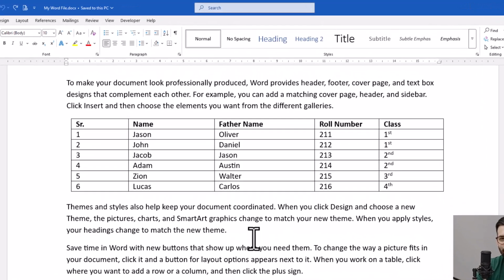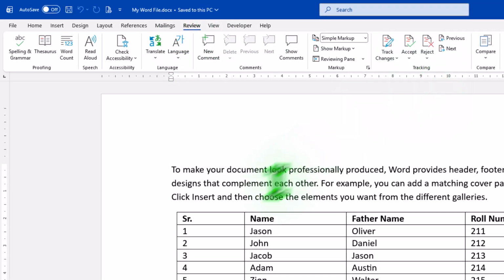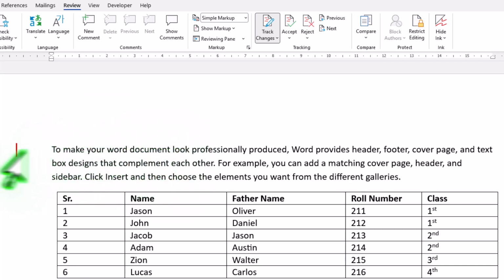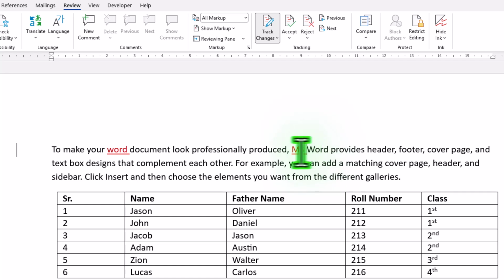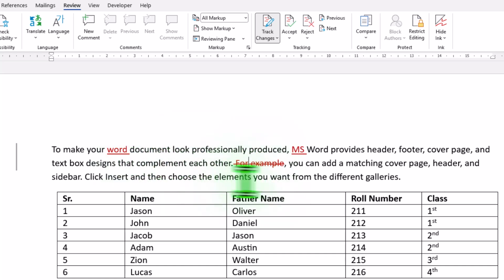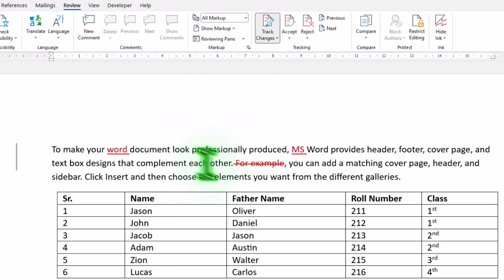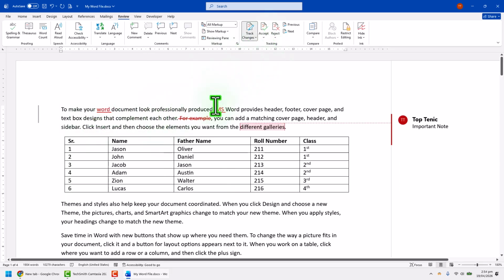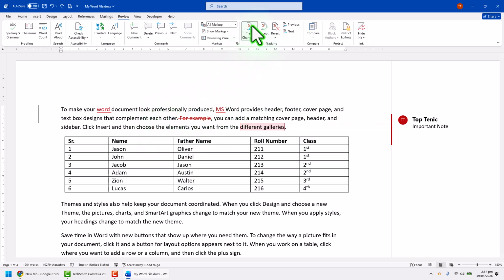How to Redline in Word Document: Add & Remove Redlines​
Learn how to redline in Word using the Track Changes feature in a few super simple steps. In this beginner-friendly tutorial, you’ll see how to show insertions and deletions, display all edits clearly, add comments, and accept or reject changes during document review. Perfect for students, office users, teachers, and anyone who collaborates on documents using Microsoft Word.

In this video, you will learn:
• How to turn on Track Changes to start redlining
• How to view edits using All Markup and Show Markup options
• How to add comments while reviewing a document
• How to accept or reject changes one by one or all at once
• How to turn off redlining when you are done